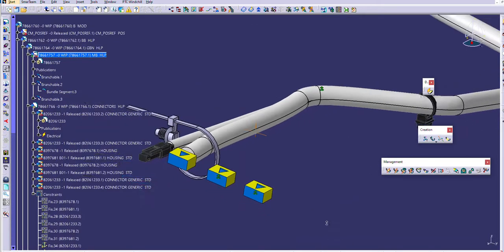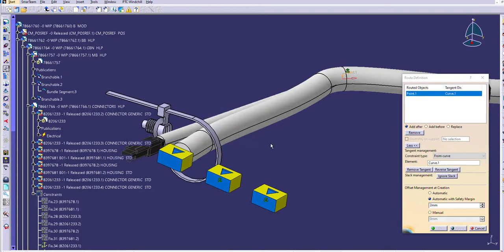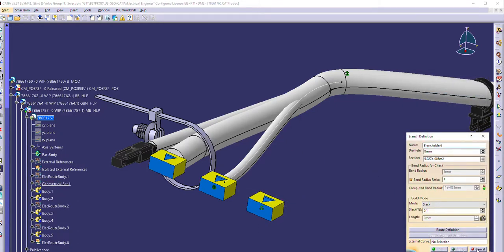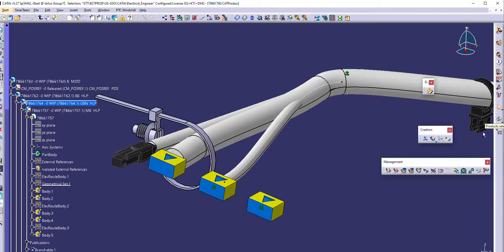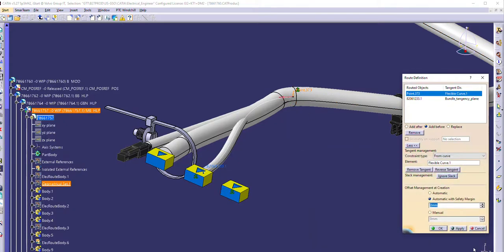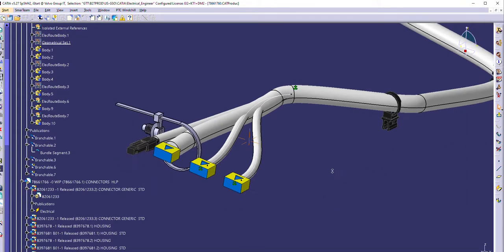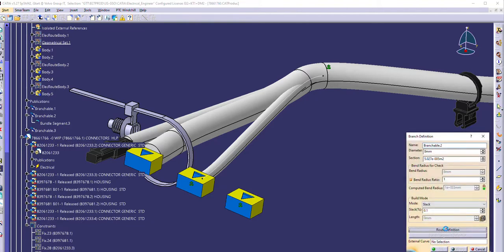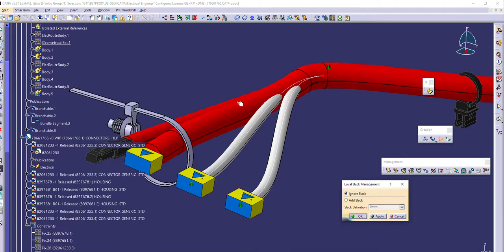Electrical Wire Harness CATIA Tips&Tricks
Inward branch modelling vs outward modelling. Slack inputs and changes